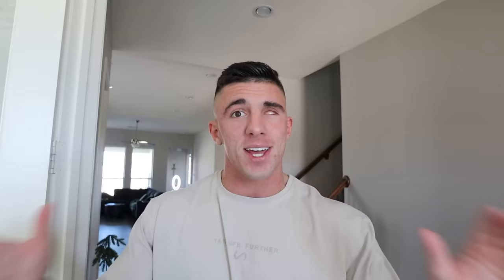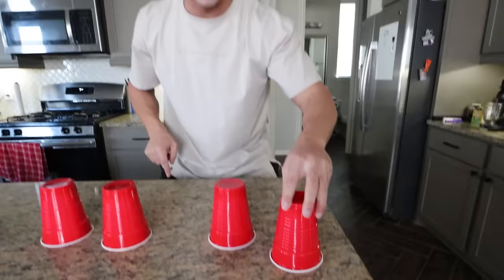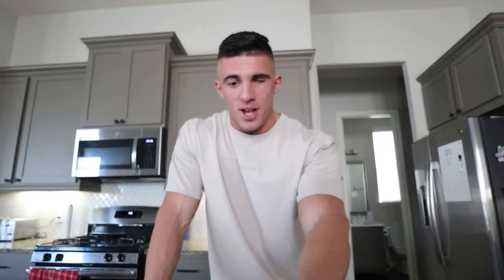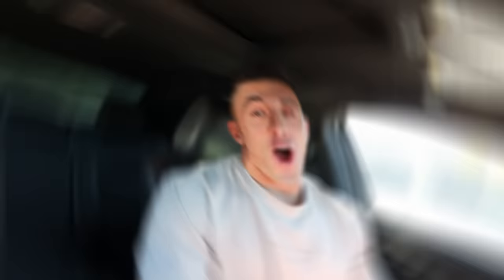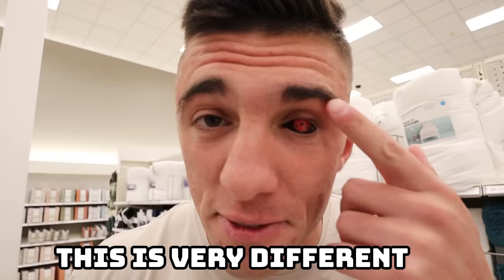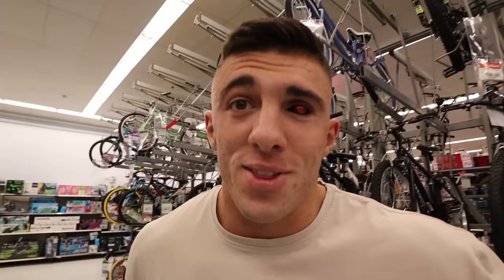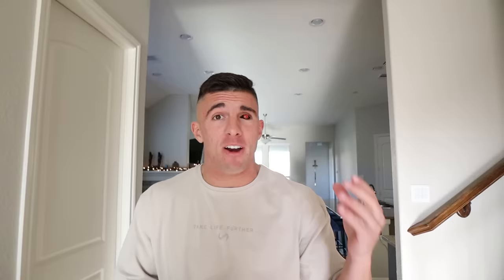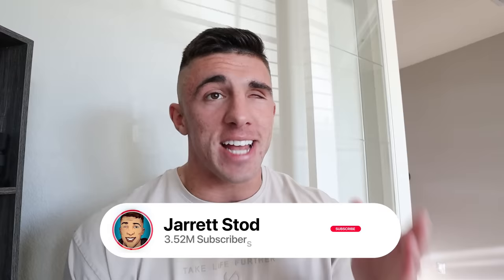WEARING MY SHARINGAN EYE IN PUBLIC!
i can't believe this happened..

TOPICS: eye, eyes, eyeball, eyeballs, one eye, fake eye, real eye, black eye, brown eye, blue eye, glass eye, prosthetic eye, i found, i found my, jarrett, jarrett stod, trending, trending page, trending videos, family friendly, in public, wearing, sharingan, rinnegan, anime, naruto, kakashi, sasuke